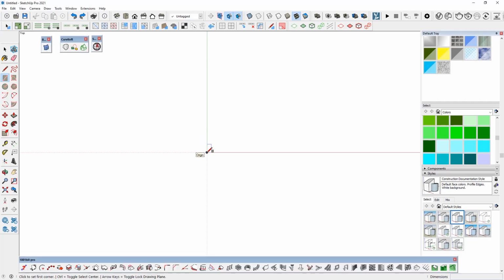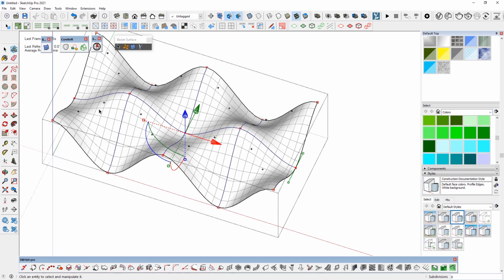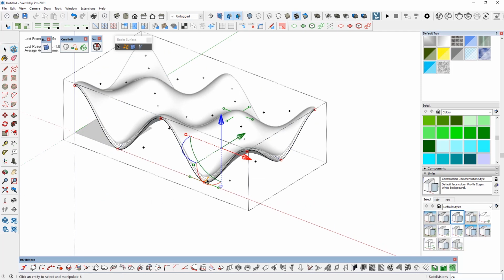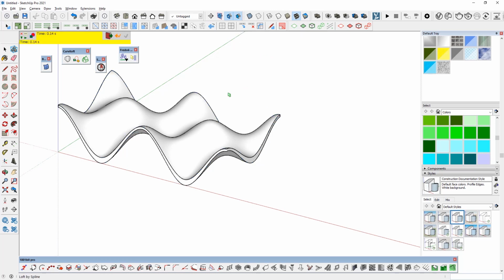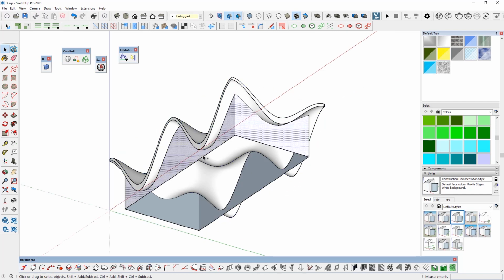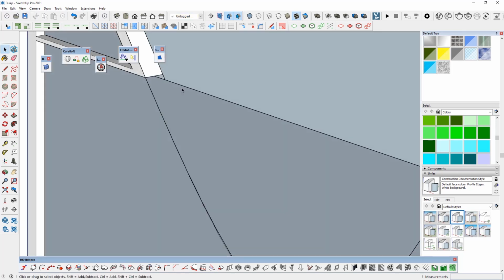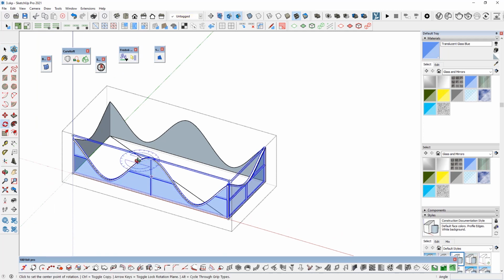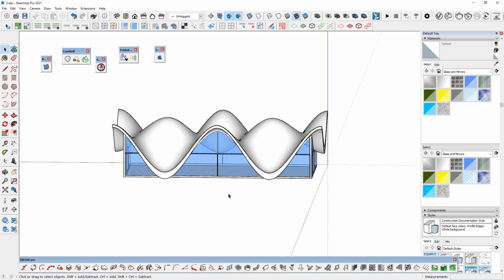Bosjes Chapel in Sketchup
In this video, I introduce on how to build Bosjes Chapel in Sketchup

Skillshare:
Class1: